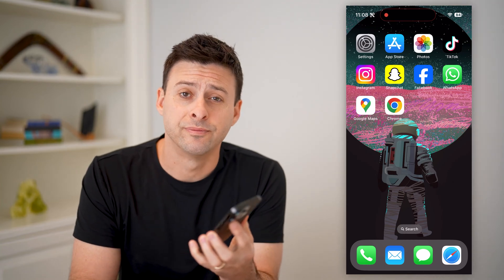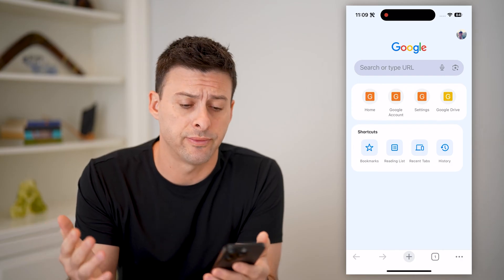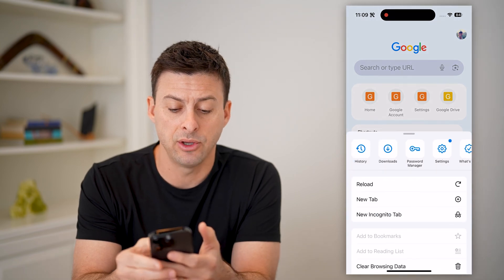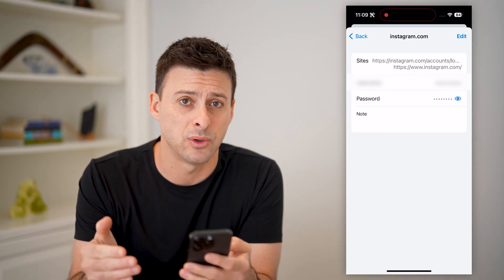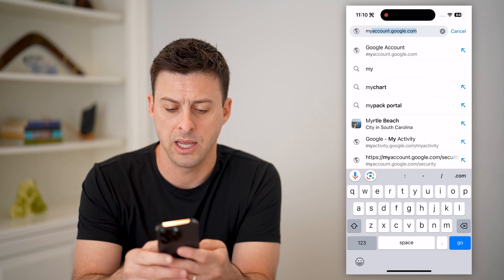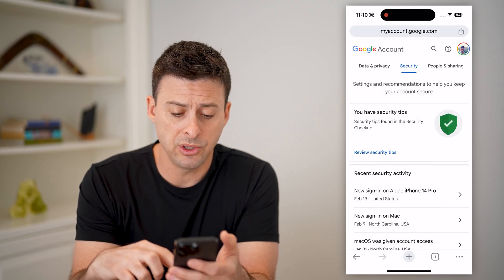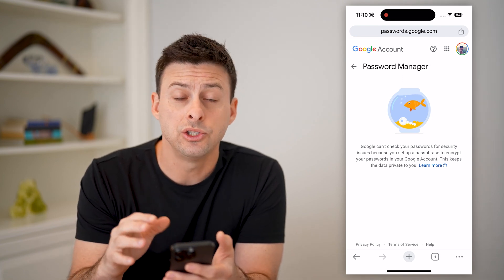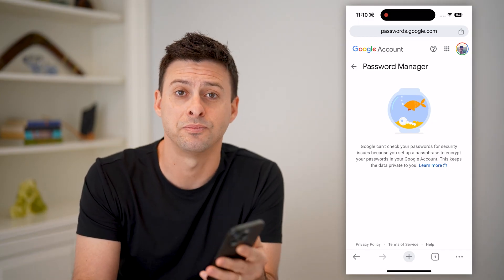How To Check Instagram Password In Google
Here's how you can check your Instagram password on your Google account or Google Chrome without having to change it.